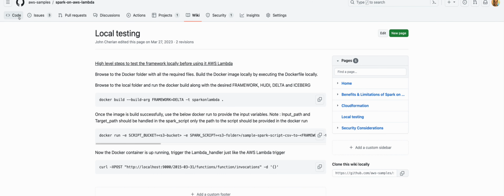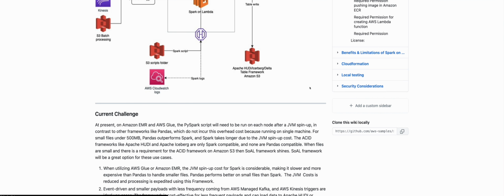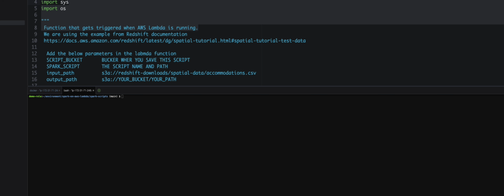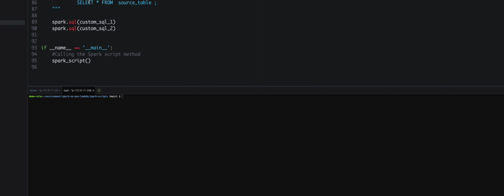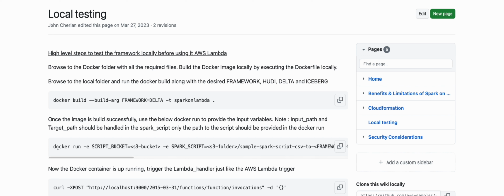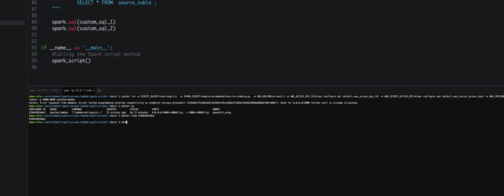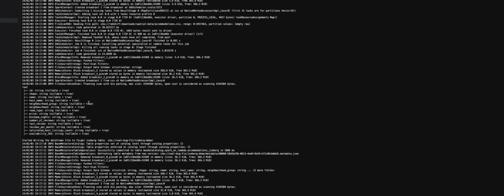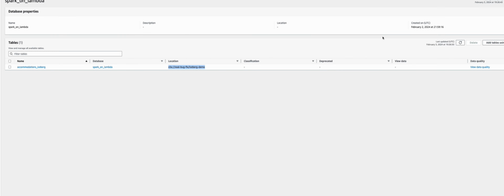Spark on AWS Lambda- SoAL- Local testing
This video is focused on Local-testing of SoAL framework before moving it AWS Lambda. This enable user to user their local IDE or Cloud9 to test the code first and then deploy to AWS Lambda